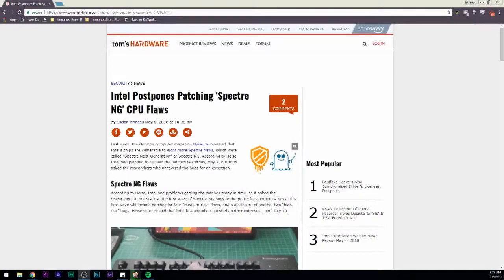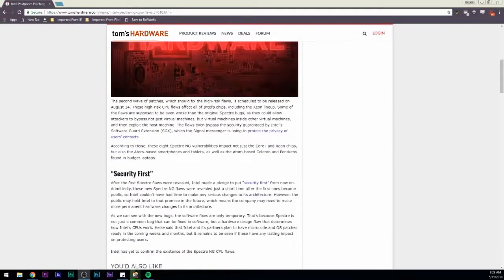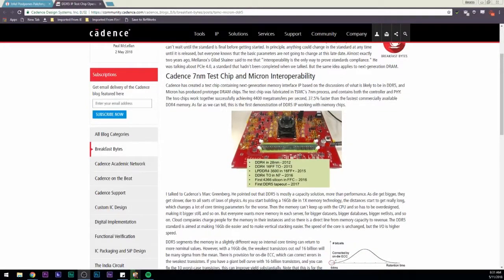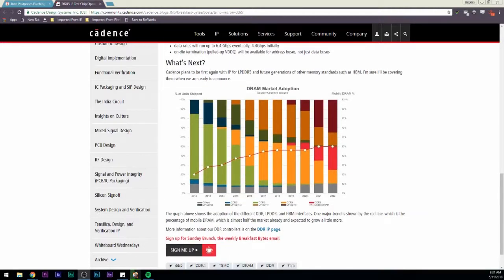Live @ AVADirect! | Spectre, Intel Optane, NEW NVIDIA Cards?!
Join Shannon Robb and Joe Mundy as they discuss Intel Spectre, Optane, new NVIDIA cards, NVIDIA ending the GPP program and more!